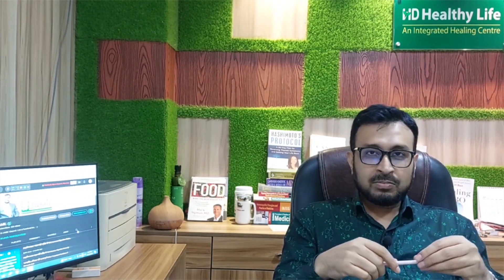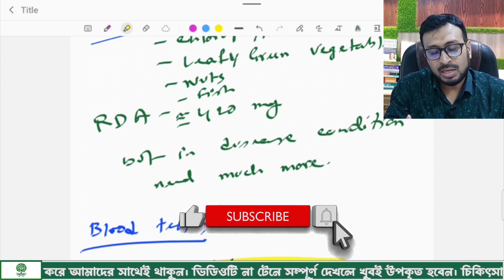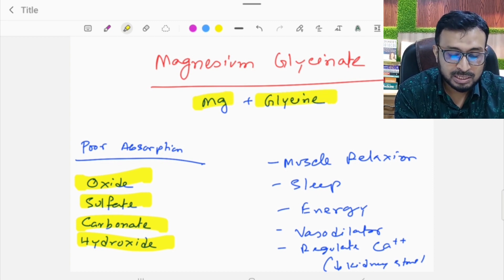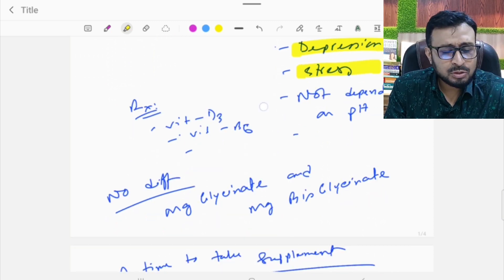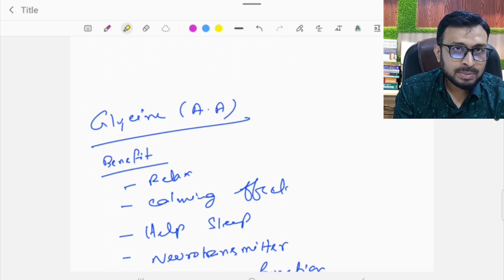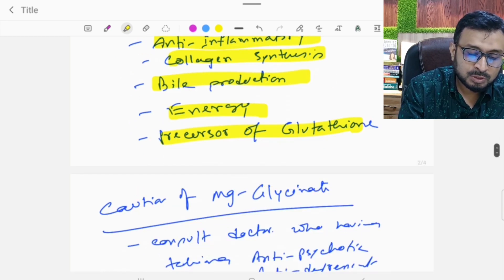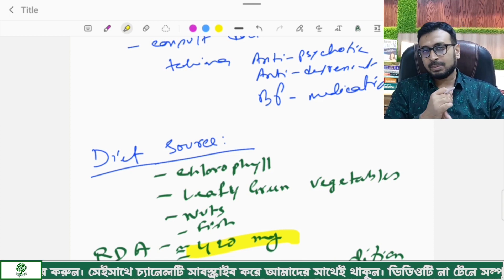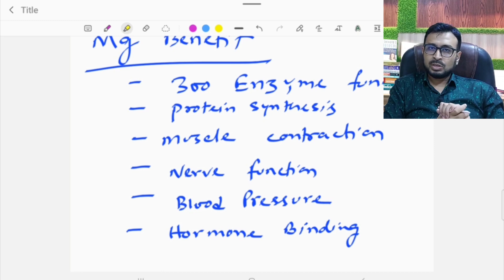কেন আমাদের জন্য ম্যাগনেসিয়াম গ্লাইসিনেট এত প্রয়োজন? | Health Benefits of Magnesium Glycinate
DR. A R M JAMIL
Career milestones and Experiences in-
MBBS (Dhaka-SSMC),
BCS (Health-Ex),
CFNMP (American Academy of Functional Health)-USA,
Functional, Bio-Hormonal, and Metabolic Medicine from FMMA-INDIA,
Integrated Nutrition from AAFH & UIH- USA.
CCD (BIRDEM),
DHMS (Homeopathy),
PGT (Medicine and Pediatrics),
FCPS (Fellowship training and Course in Pediatrics),
Certified Functional and Integrated Medicine Consultant,

🔥ইনসুলিন রেজিস্টেন্স, 🔥আইবিএস, 🔥কিডনি, 🔥কোলেস্টেরল, 🔥ডায়াবেটিস, 🔥ক্যান্সার, 🔥হার্টের সমস্যা, 🔥অটিজম, 🔥সোরিয়াসিস, 🔥লিভার, 🔥মানসিক সমস্যা, 🔥হজমে সমস্যা, 🔥ঘুমে সমস্যা, 🔥লিভারের সমস্যা, 🔥থাইরয়েড,🔥ক্রনিক রোগের সুচিকিৎসা, 🔥শরীরকে ডিটক্সিফিকেশন করা, 🔥বিভিন্ন হরমোন জনিত সমস্যার চিকিৎসা, 🔥ইনফ্লামেশন কমানো, 🔥বিভিন্ন ধরণের লাইফস্টাইল জনিত  সমস্যা, 🔥খনিজ উপাদান, 🔥পুষ্টি এবং ভিটামিনের ঘাটতি পূরণে সঠিক পরামর্শ, 🔥বিভিন্ন ধরনের ন্যাচারাল থেরাপি প্রদান করা হয়, 🔥শিশু ও মহিলাদের বিভিন্ন ক্রনিক এবং হরমোন জনিত সমস্যাসহ সকল রোগের মূল কারণকে চিহ্নিত করে  সুচিকিৎসা প্রদান করা হয়।

আমরা শুধু রোগকে নয়, রোগের মূল কারণকে (Root Cause) চিহ্নিত করে চিকিৎসা প্রদান করে থাকি।
বাংলাদেশে এই প্রথম সমন্বিত চিকিৎসার (Integrated Approach) মাধ্যমে রোগীদের সেবা দেওয়া হচ্ছে।

যেকোনো ধরণের স্বাস্থ্য বিষয়ক কনসাল্টেশন ও পুষ্টিবিদের পরামর্শ  পেতে কল করুনঃ
Integrated Medicare- ইন্টিগ্রেটেড মেডিকেয়ার
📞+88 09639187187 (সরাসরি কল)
(সকাল ১০ টা থেকে রাত ১০ টার মধ্যে ফোন দিবেন)

ক্লিনিকের ঠিকানাঃ
🏥 ১৭৮-১৭৯, টু-স্টার টাওয়ার (২য় ও ৯ম তলা- IFIC বিল্ডিং) পূর্ব তেজতুরি বাজার, ফার্মগেট তেজগাঁও, ঢাকা-১২১৫

✅আপনার সুস্থতার গল্প শেয়ার করতে এই ফর্ম টি পূরণ করুনঃ